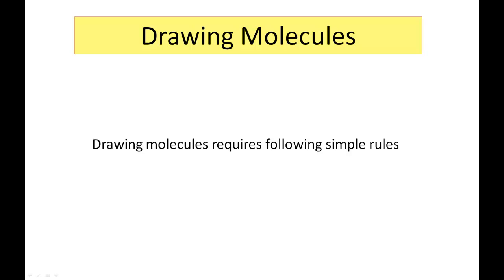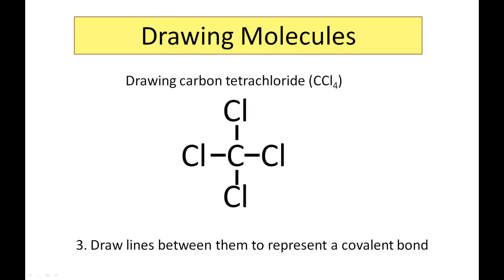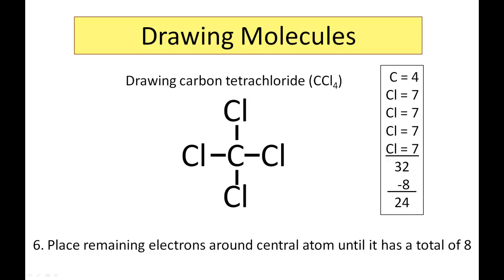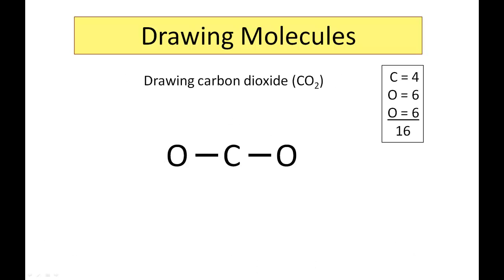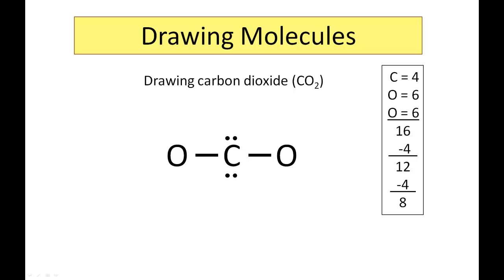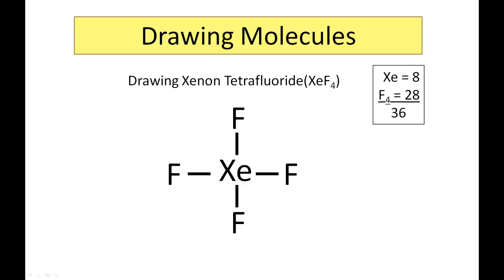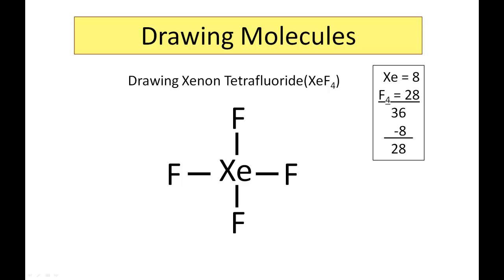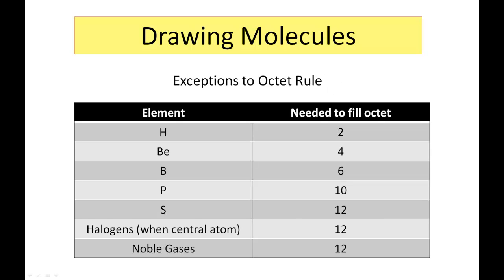25 Drawing Molecules